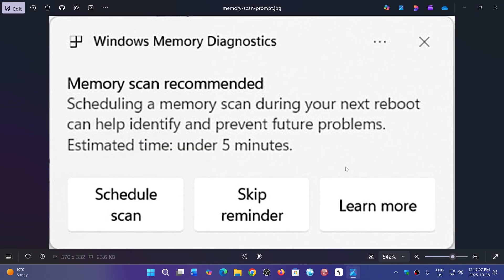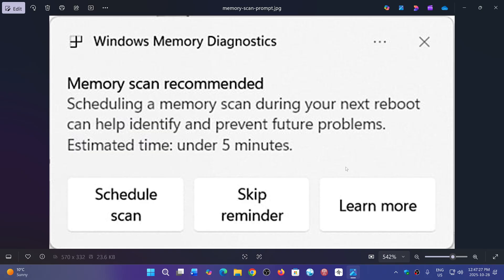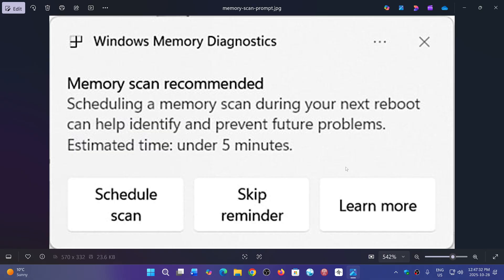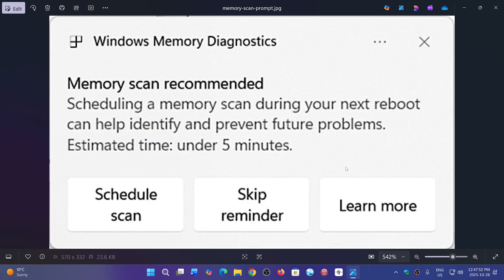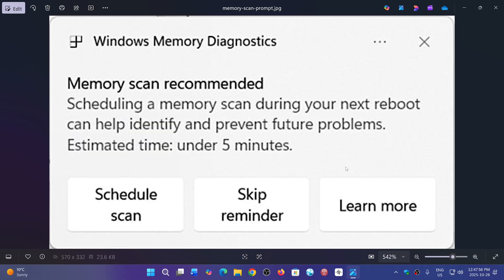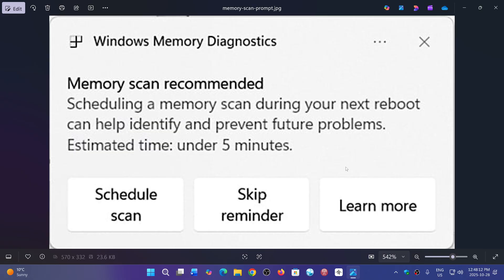Windows 11 24H2 25H2 Soon BSOD will trigger a memory scan at restart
This is rolling out to Windows Insiders in Beta and Dev for now